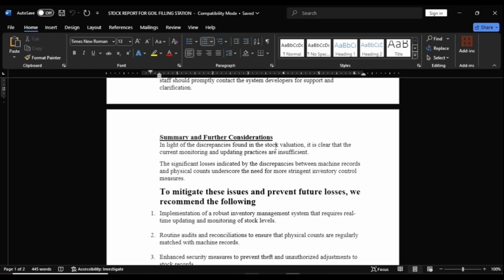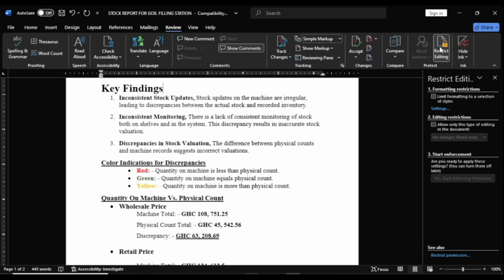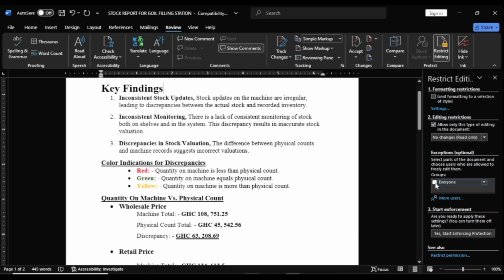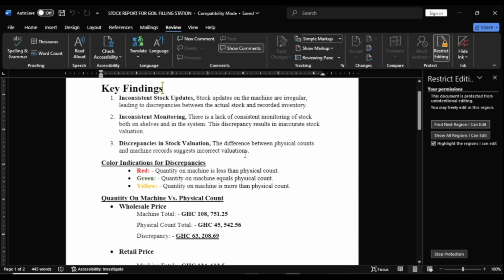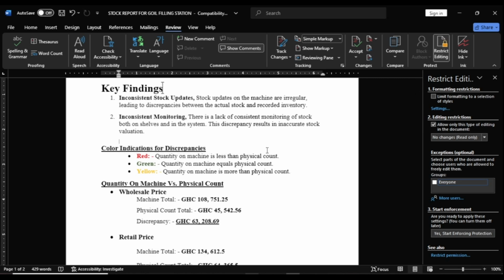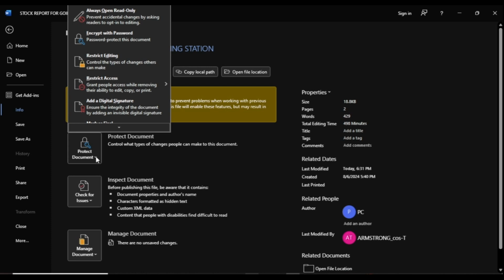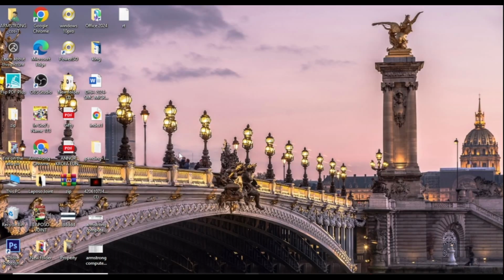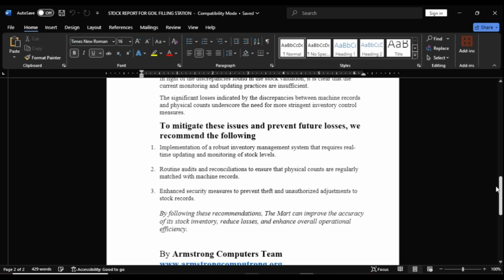Stop Accidental Edits with Word Passwords in 2025 by Armstrong Computers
🛑 Avoid accidental edits in your Word documents!
In this video, learn how to protect your Word files using Restrict Editing and Encrypt with Password features. Secure your documents, whether you're working solo or collaborating with others.
💡 We’ll cover two methods:
1️⃣ Restrict editing to allow only viewing.
2️⃣ Encrypt documents to require a password before viewing.
⏰ Timestamps
Introduction 00:00
Demonstration: Restricting Editing 01:39
Demonstration: Encrypting with a Password 05:46
Best Practices for Document Security
📑 Use restrictions or encryption on sensitive files only.
🛠️ Keep your password secure to avoid losing access.
📲 Consider using a password manager for better organization.
Conclusion
🚀 That’s how you protect Word documents with ease!